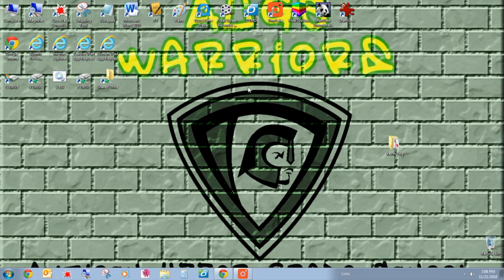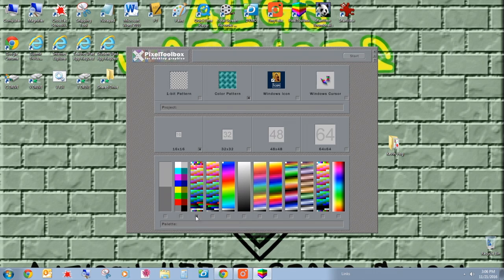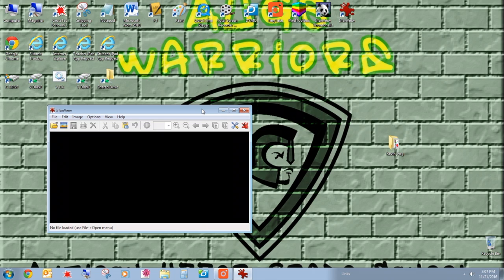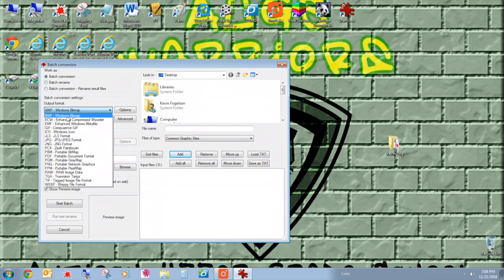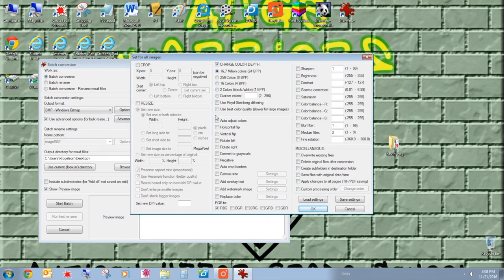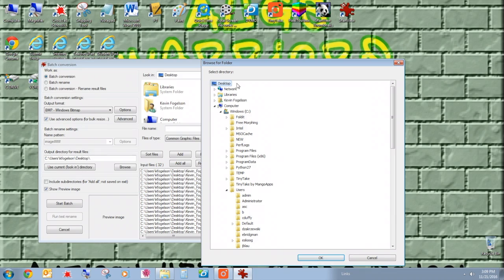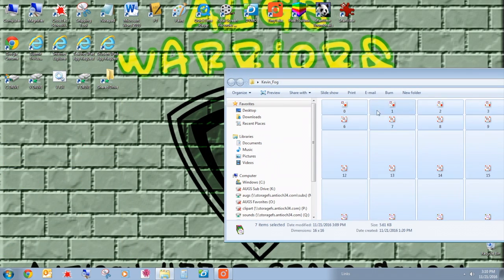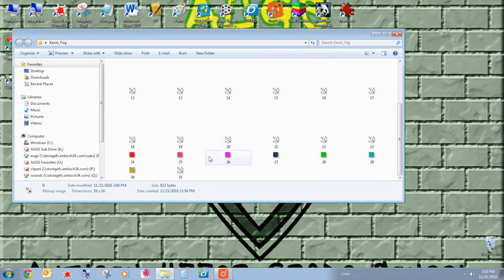GAMEFRAME 11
Pixel Toolbox check! Now it's time to take those files from Pixel Toolbox and convert them to work on the GameFrame.  Irfan View is a free program that will convert your 8-bit files to 24-bit so they can work on GameFrame and be done really efficiently.